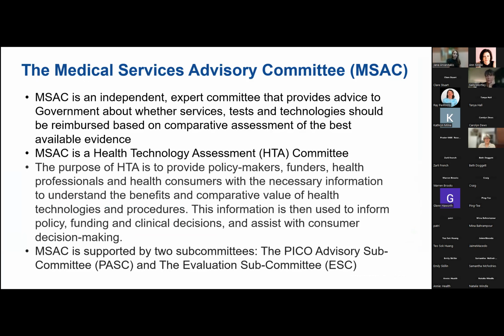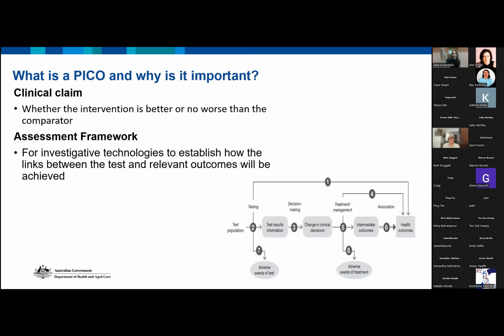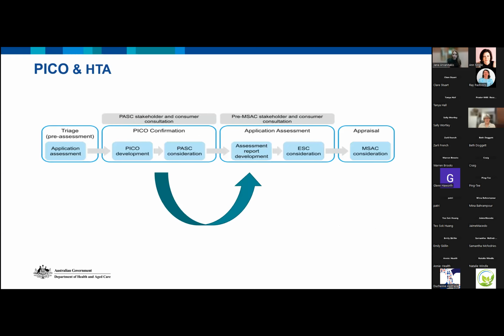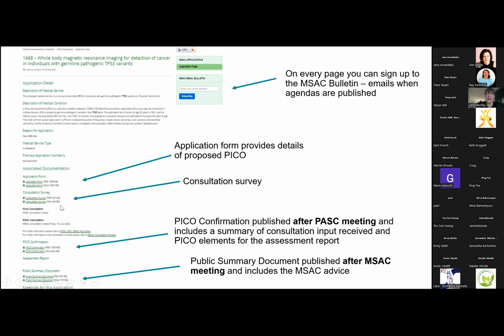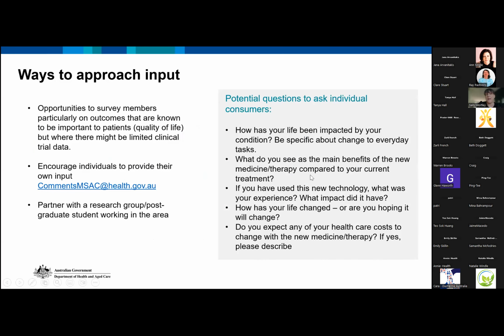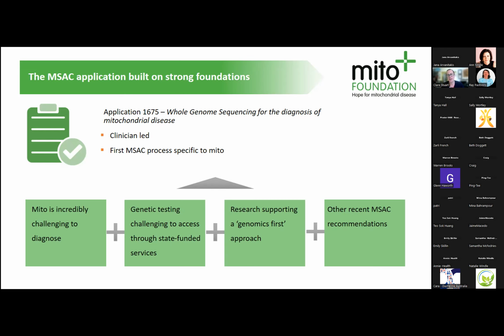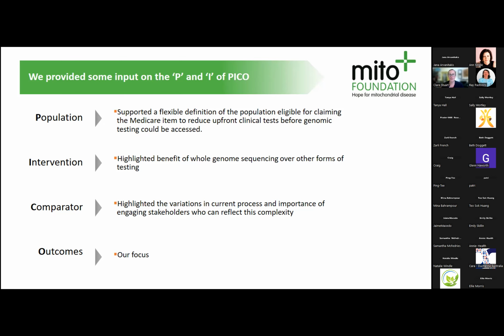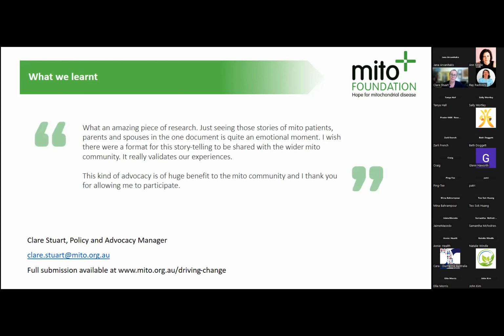Beginnings – what happens at the start of Health Technology Assessment?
A Patient Voice Initiative webinar especially for patient communities

What happens at the start of the process at the Medical Services Advisory Committee? What is the PICO and why is it important? What can patient knowledge add?

The Patient Voice Initiative's Ann Single moderates this panel of experts to find out.

- Jana Arvanitakis (Director of MSAC’s PICO Advisory Sub-Committee)
- Sally Wortley (Lead, Consumer Evidence and Engagement Unit)
- Clare Stuart (Policy & Advocacy Manager, Mito Foundation)